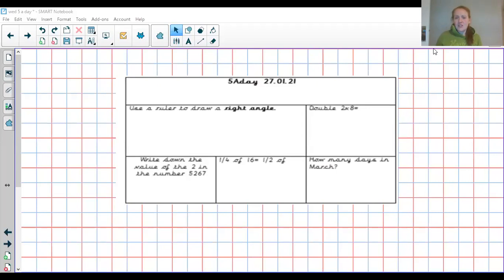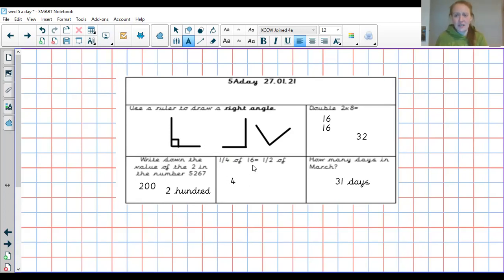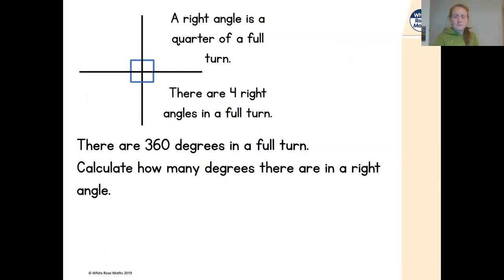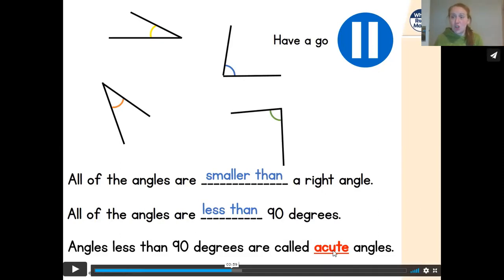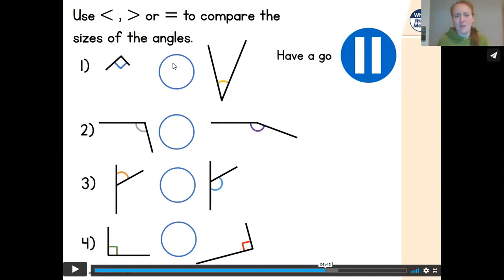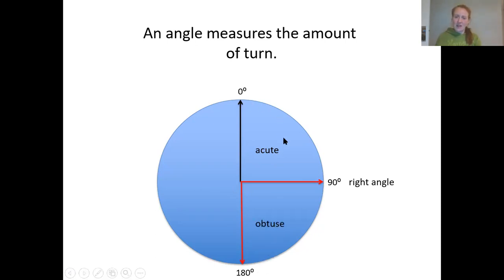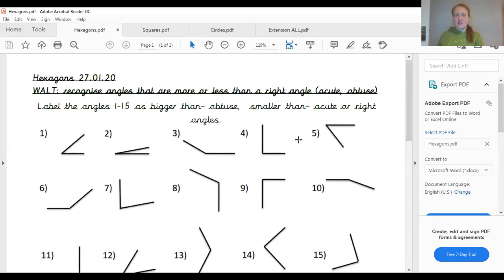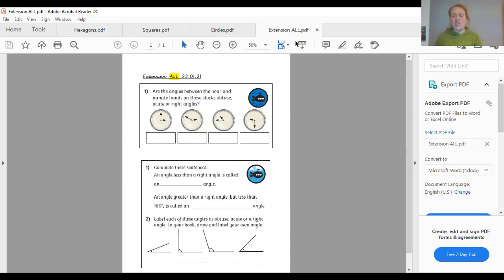Maths 27 01 21